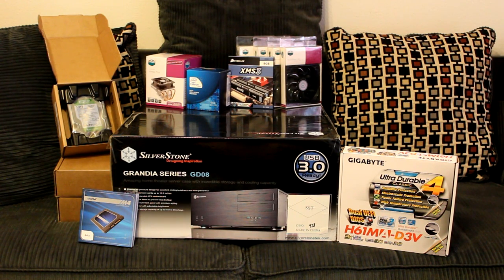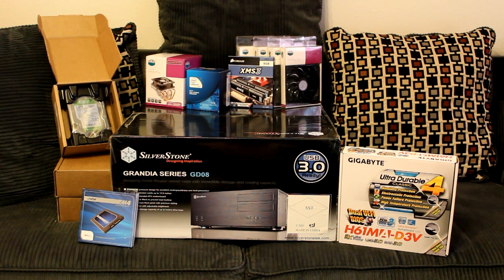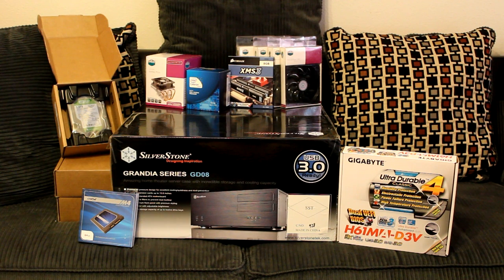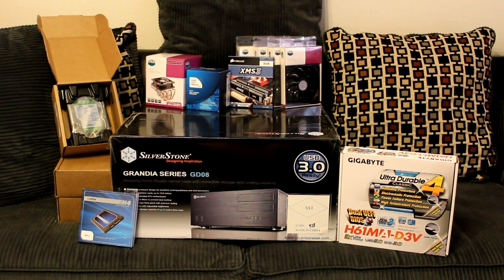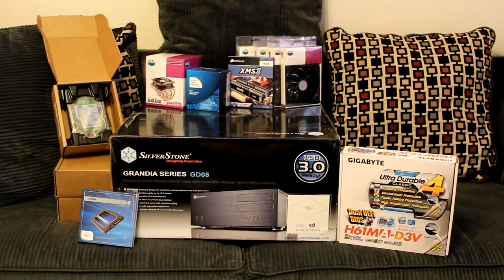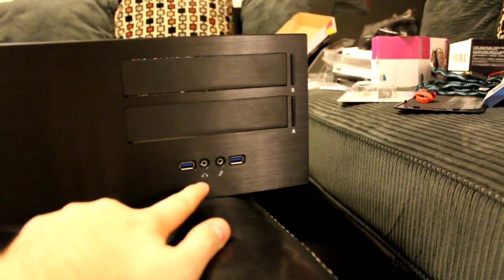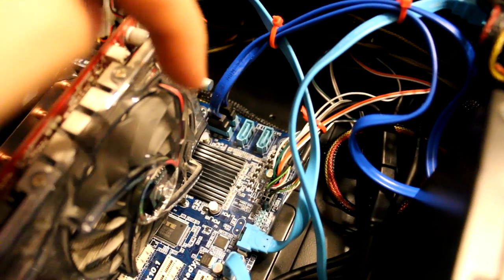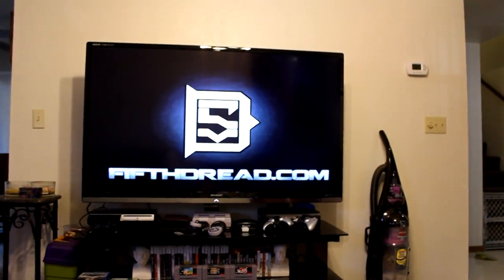Home Theater PC / NAS Build - Hyperspin included!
My new HTPC build! Let me know what you think!

Parts I purchased:

Logitech Wireless Touch Keyboard K400 - $34.99

Silverstone Tek GD08B Aluminum Extended ATX / SSI-EEB / SSI-CEB HTPC Computer Case - $145.90

Gigabyte GA-H61MA-D3V Intel H61 Micro ATX -  $69.99

Cooler Master Vortex Plus CPU Cooler - $26.51

Intel G530 CPU 2.40 GHZ 2M CACHE 2.4 2 LGA 1155 Processor - $43.99

4 Cooler Master 120mm R4 Computer Case Fan - $8.13 each

Corsair XMS3 8 GB (2 x 4GB) 1333 MHz PC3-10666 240-Pin DDR3 Memory Kit - $47.99

3 Western Digital Caviar Green 3 TB SATA III 64 MB Cache Bare/OEM Desktop Hard Drive - $155.21 each

Crucial 64 GB m4 2.5-Inch Solid State Drive - $67.98

Total cost estimate - $938

I used an old Video Card for the build.